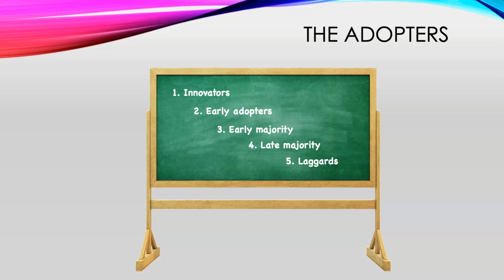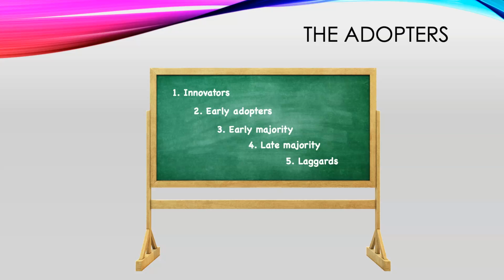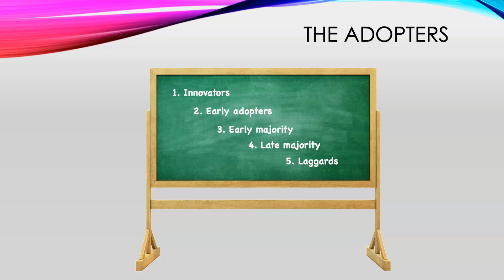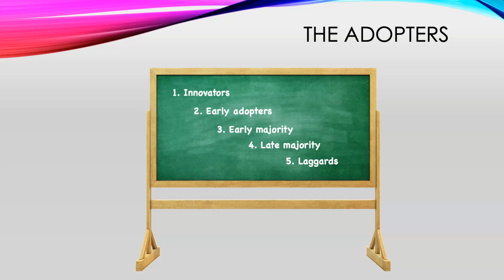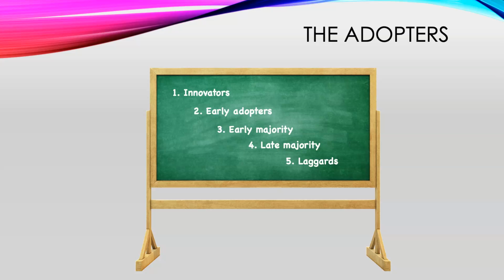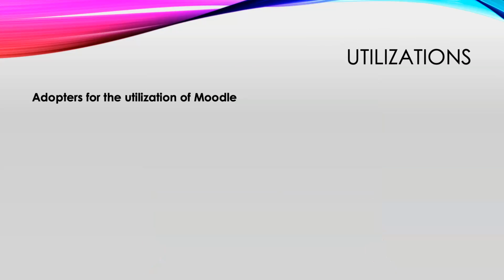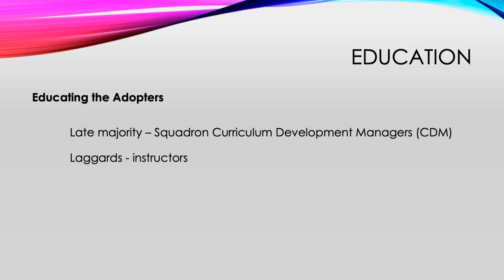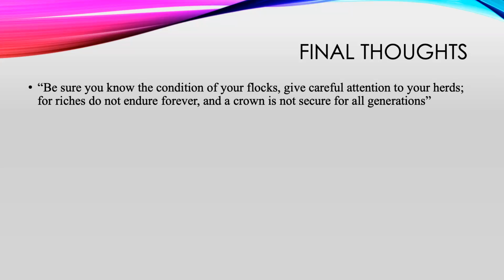Bridging the Gap Moodle